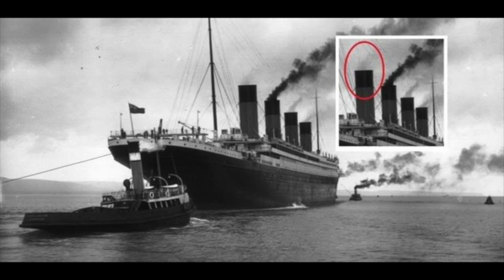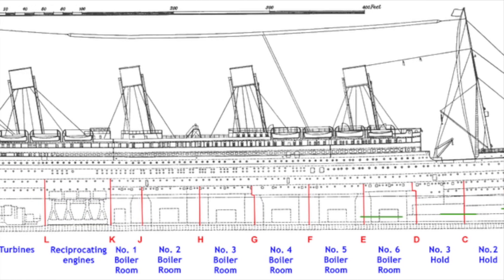Luxery Over Loss, The Titanic and the Gilded Age